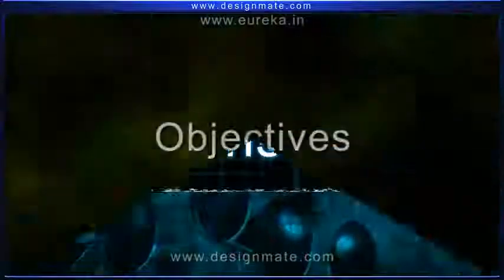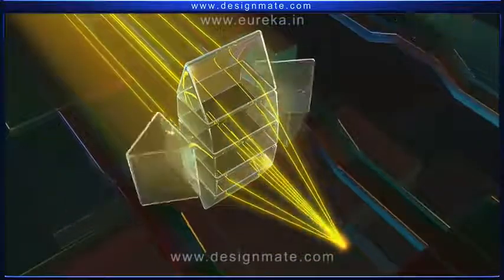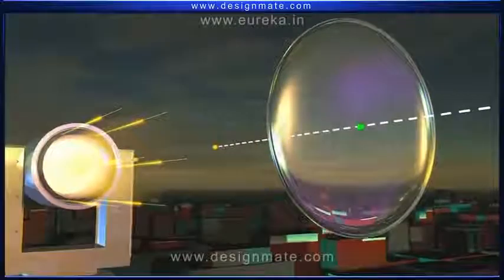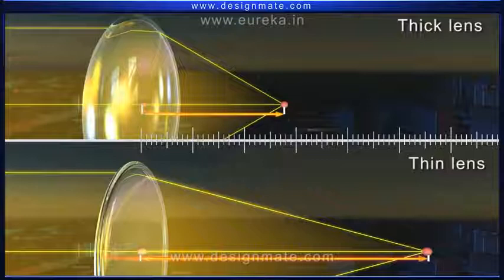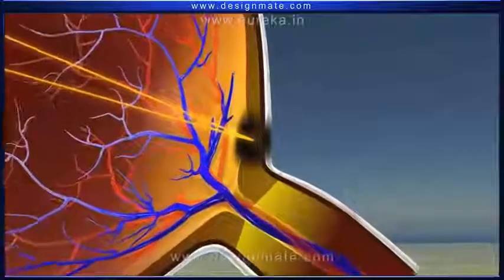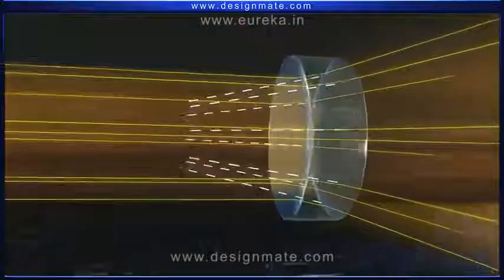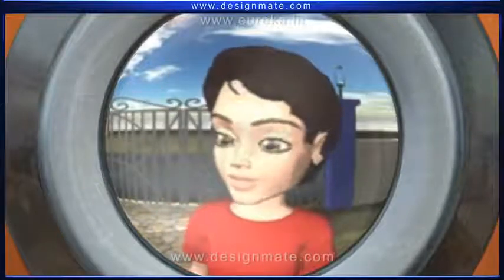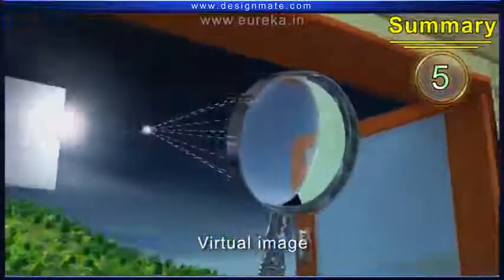अवतल व उत्तल लेन्स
convex lens = उत्तल  लेंस
consev lens  = अवतल  लेंस